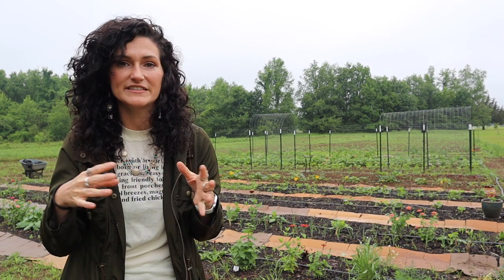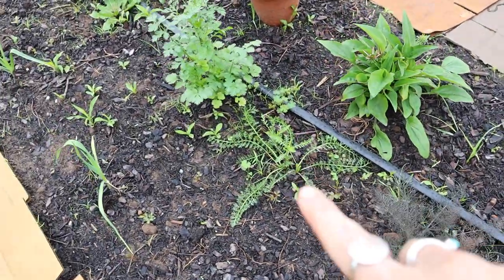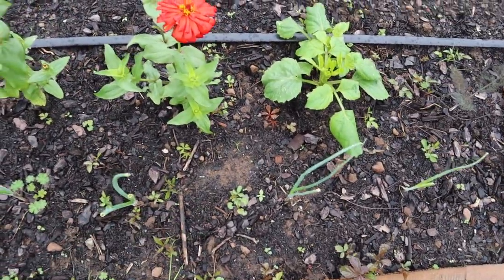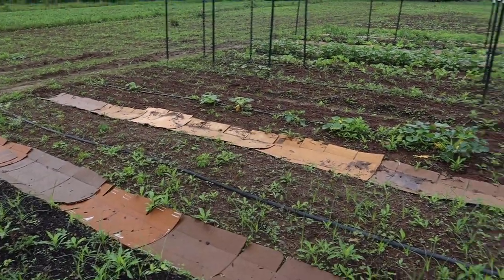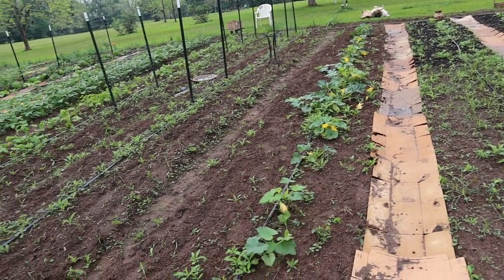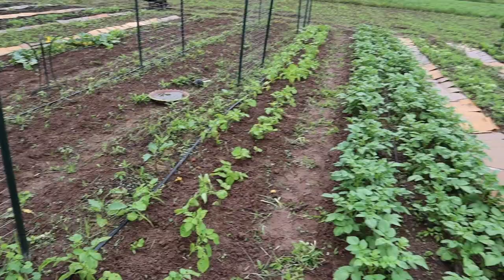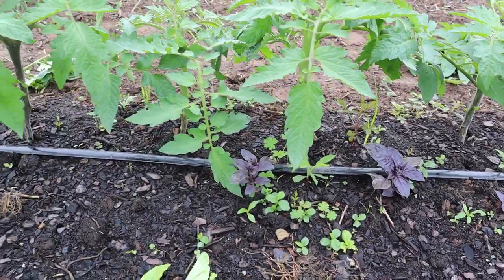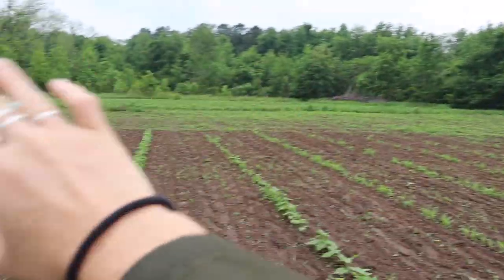Spring Garden Tour: 1| 2021| North Florida Gardening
Hi, y'all! Thanks for hanging out with me for the first Spring Garden Tour of 2021! How exciting!! Sorry I’m a week off from normal posting (lots of moving and lots of rain), but I’m happy to be back ☺️ Love to you all, happy growing and gardening, and I’ll see you soon! ✨
If you’re new here, I am a gardener, homesteader, herbalist, nature loving, and all around simple life kind of gal here in North Florida. Welcome along my journey!

As a musician and music lover, good music for my videos is crucial. Find all my music here:

Lettuce Varieties I’m Growing:
Coastal Star
Nancy
Alkindus
Truchas- Mini variety
Breen- Mini
Dragoon - Mini
All lettuces purchased from Johnny’s seeds! Loving them!

Where I Like to Purchase Seeds:

(unique tomatoes! Often found at Baker Creek above too)
(lots of organic seed options)